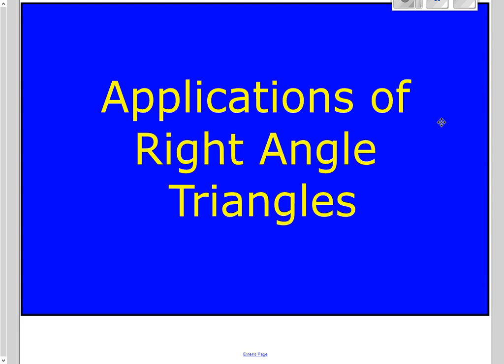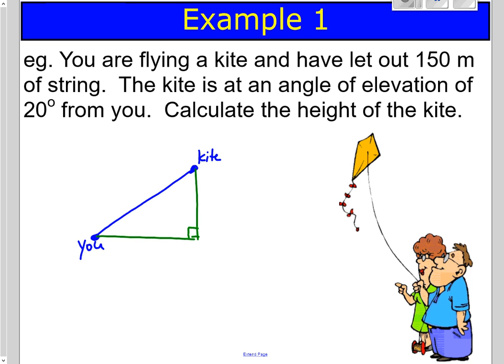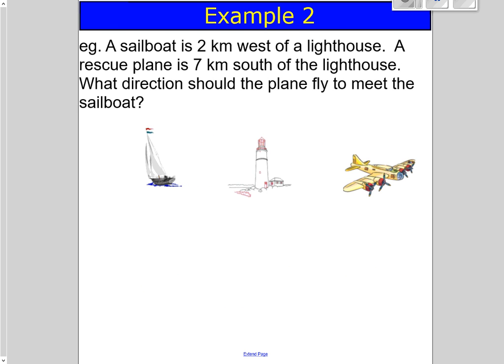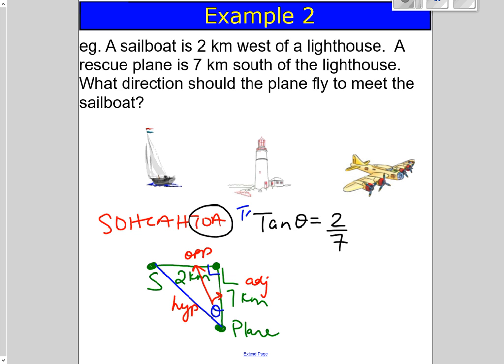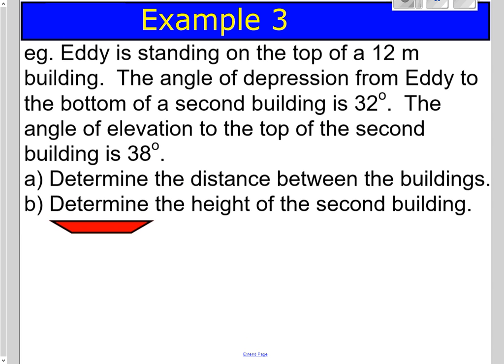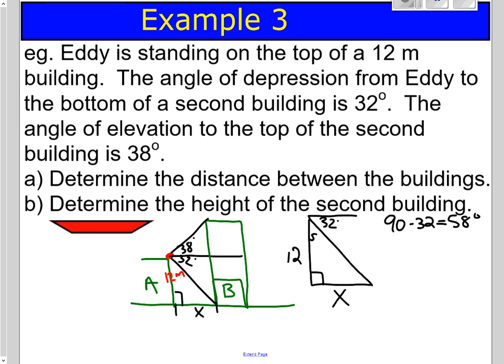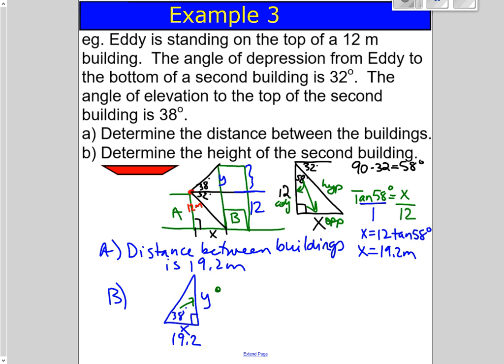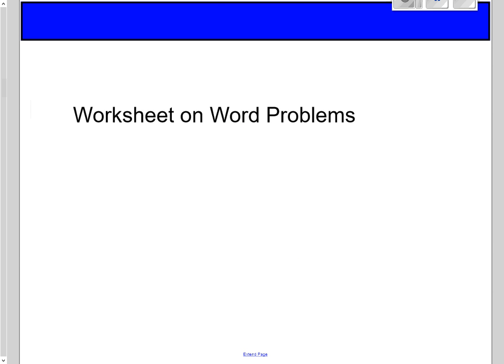3 primary trig ratio word problems